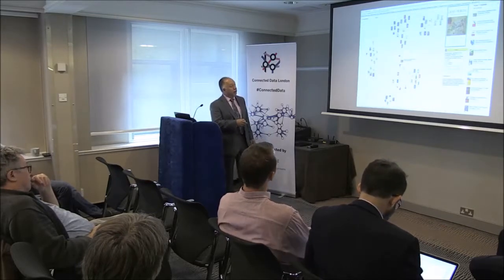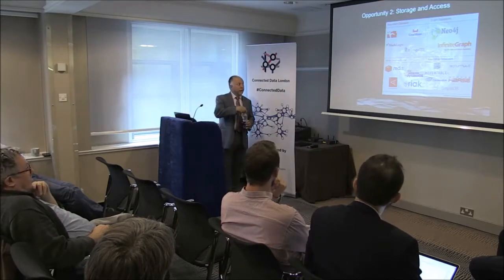Knowledge Architecture: Strategy+Data Science+Information Architecture - NASA Data to Knowledge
Κnowledge Architecture: Combining Strategy, Data Science and Information Architecture to Transform Data to Knowledge at NASA

"The most important contribution management needs to make in the 21st Century is to increase the productivity of knowledge work and the knowledge worker", said Peter F. Drucker in 1999, and time has proven him right.

Even NASA is no exception, as it faces a number of challenges. NASA has hundreds of millions of documents, reports, project data, lessons learned, scientific research, medical analysis, geospatial data, IT logs, and all kinds of other data stored nation-wide.

The data is growing in terms of variety, velocity, volume, value and veracity. NASA needs to provide accessibility to engineering data sources, whose visibility is currently limited. To convert data to knowledge a convergence of Knowledge Management, Information Architecture and Data Science is necessary.

This is what David Meza, Acting Branch Chief - People Analytics, Sr. Data Scientist at NASA, calls "Knowledge Architecture": the people, processes, and technology of designing, implementing, and applying the intellectual infrastructure of organizations. ---